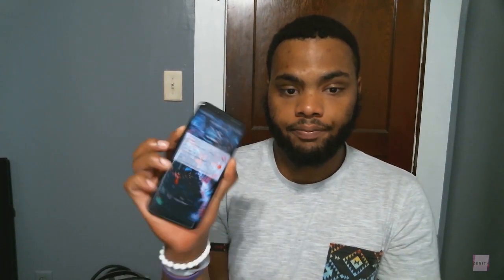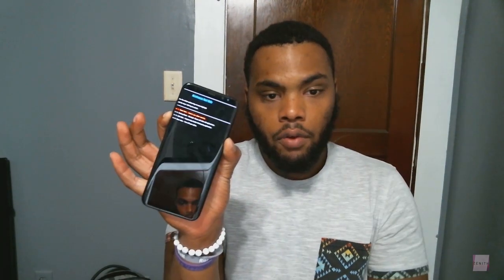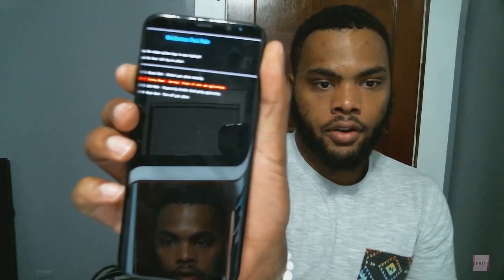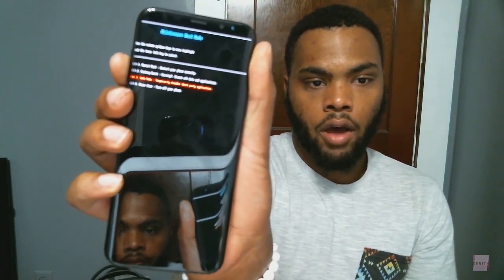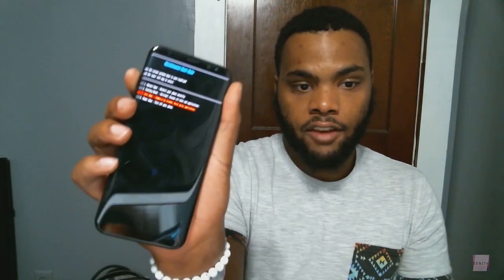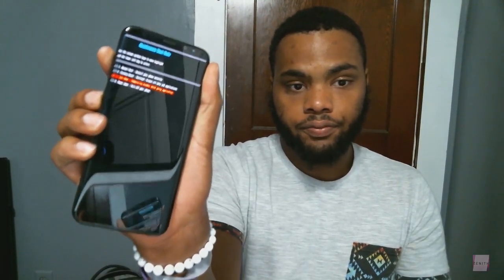Galaxy s8 Moisture Detected Issue Fix (How to Fix error)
The Samsung Galaxy s8 is an amazing device, but it has a major downfall. The moisture detected error seems to be a huge issue in the Galaxy community. I will address the problem, and give you all the tips on how to fix this inconvenient error. All questions will be answered as soon as possible.